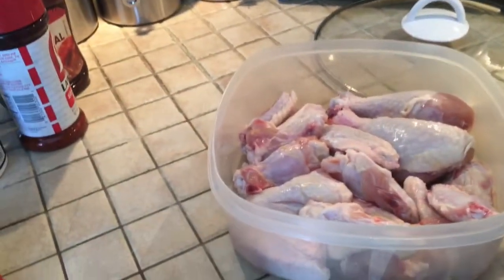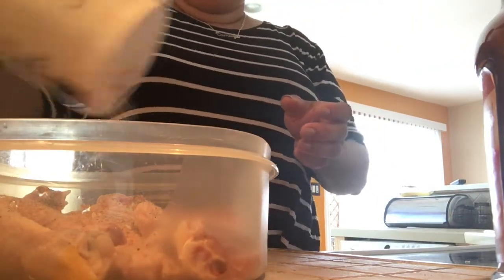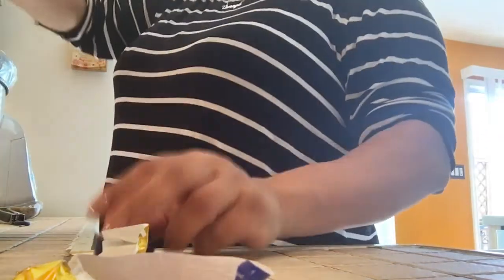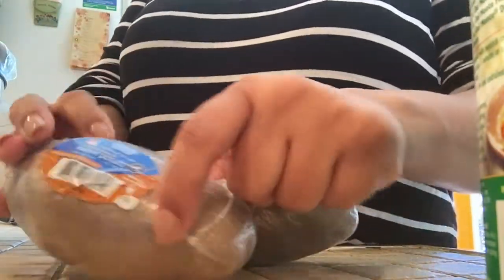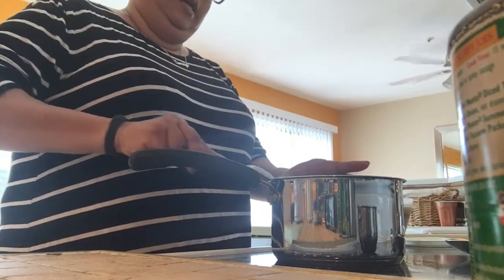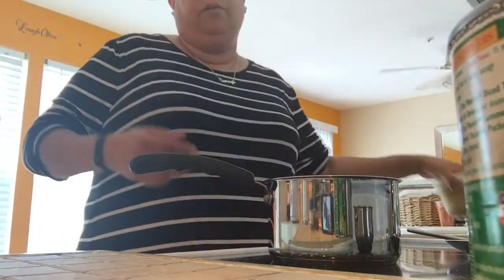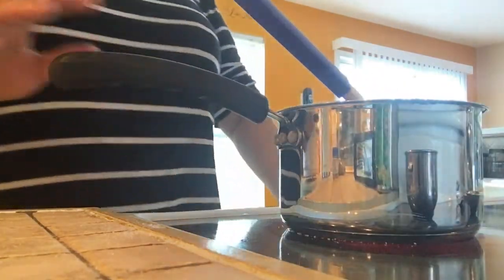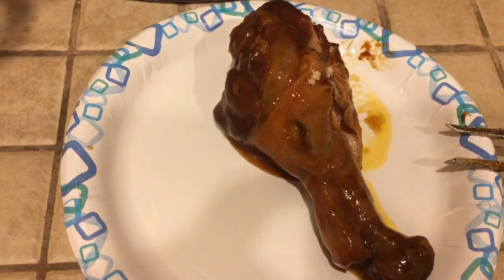Cook Sunday Dinner With Me!🍽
I prepare Crockpot BBQ 🍗 Chicken and Succotash w/ baked potatoes 🥔!!! 😋 Yummy!